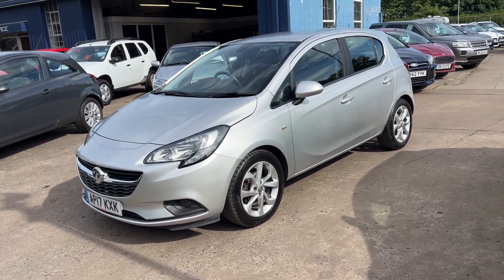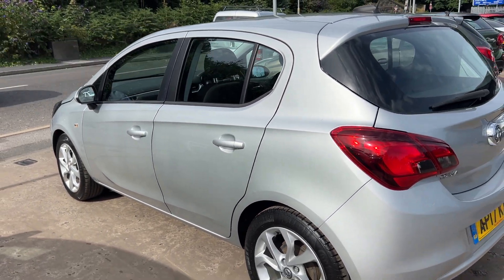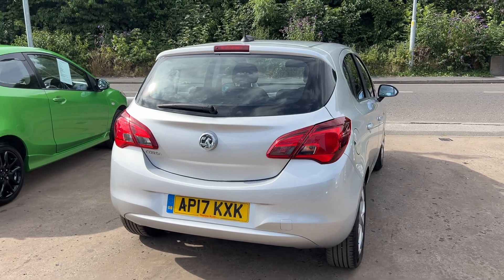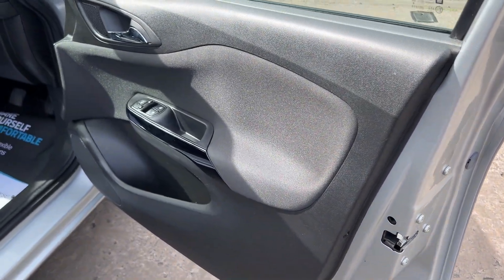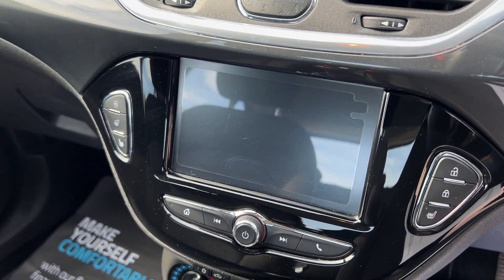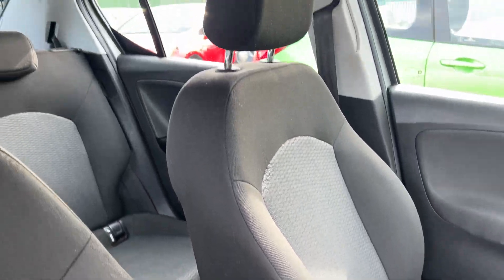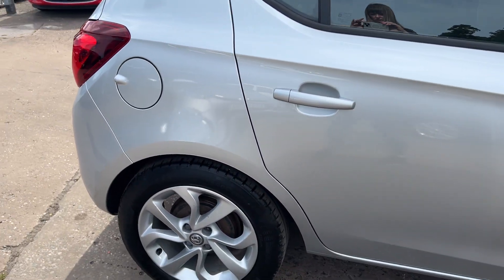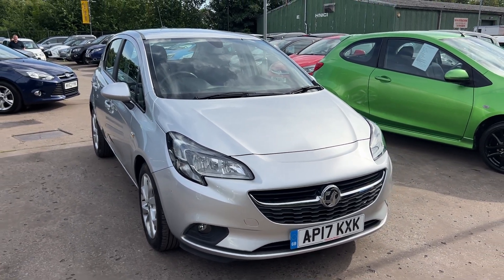VAUXHALL CORSA - AP17KXK